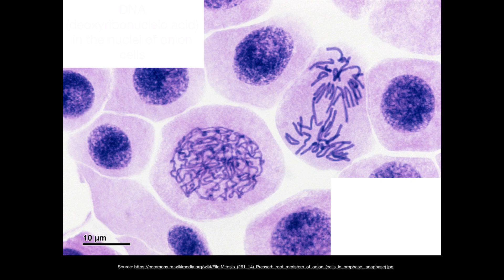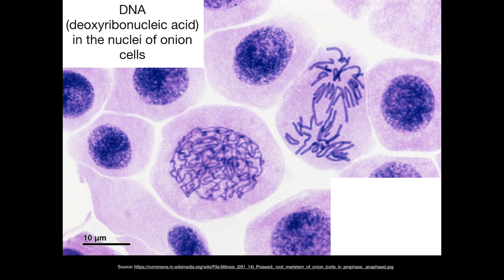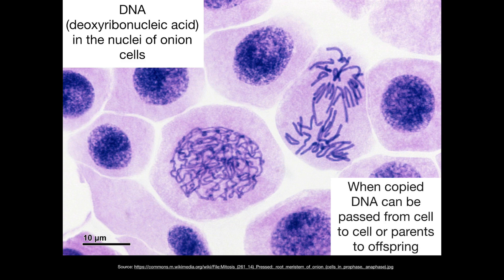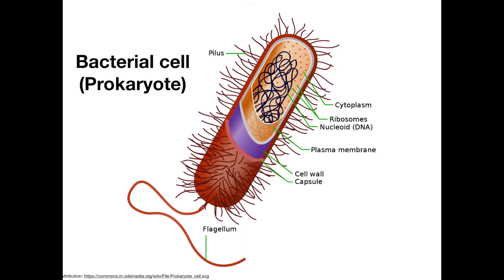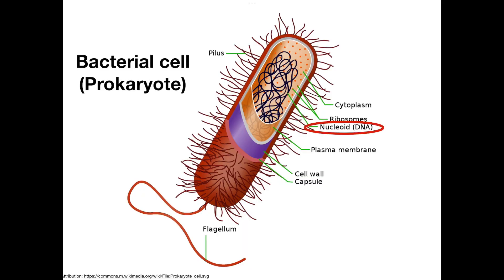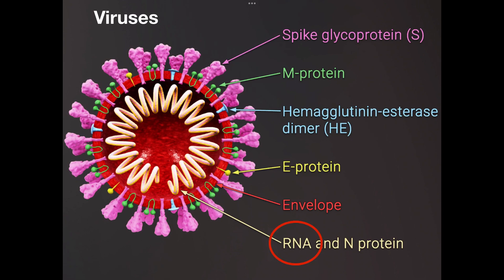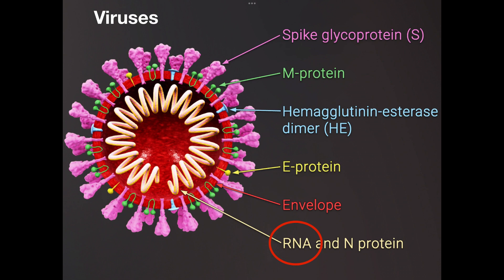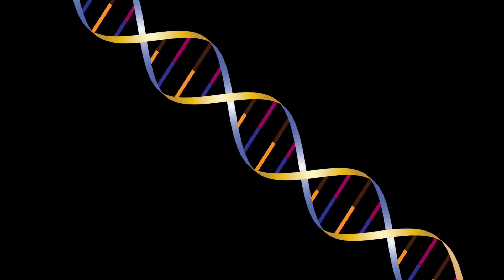A1.2.1 DNA as genetic material